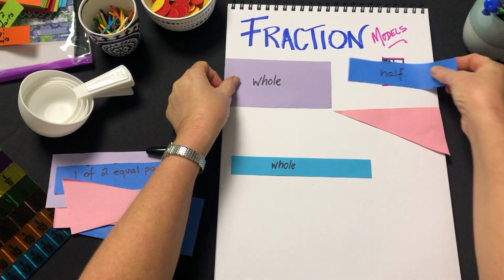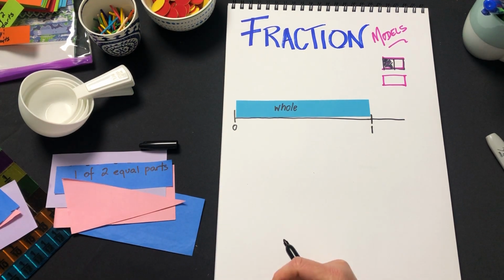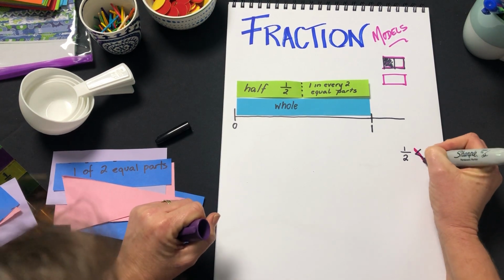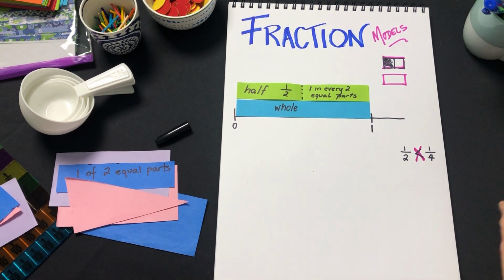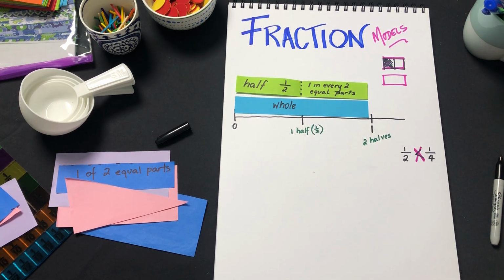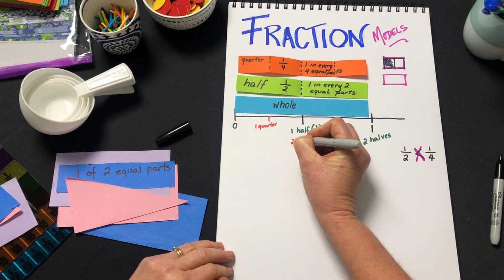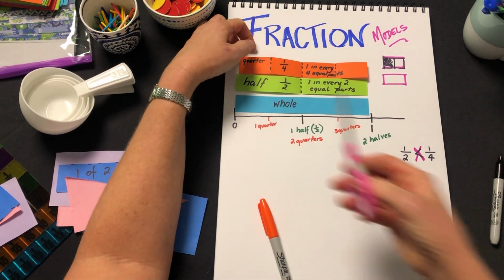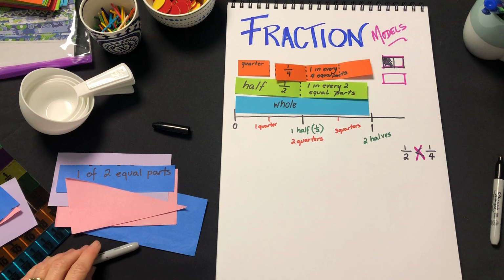Fraction models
This video examines using area,  linear, and volume models as well as  collections to represent fractions.  Special attention is made to the language and numerical representations used.